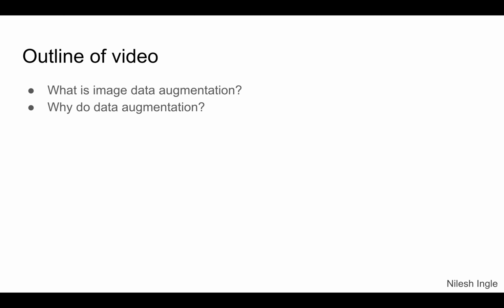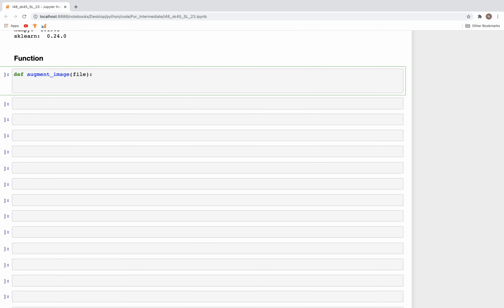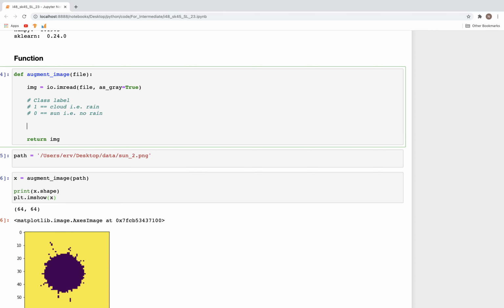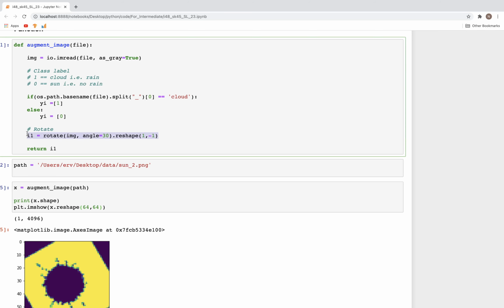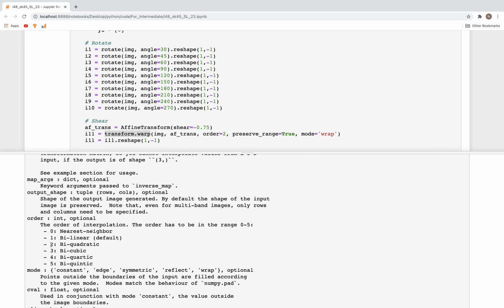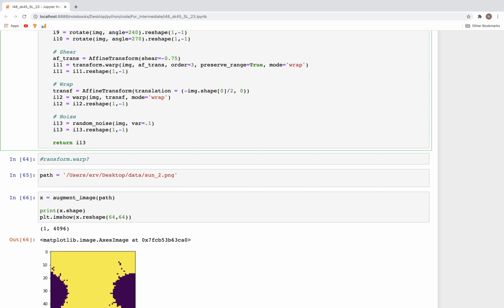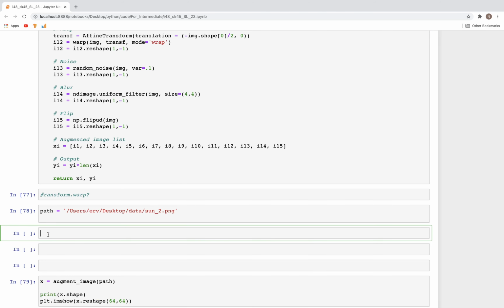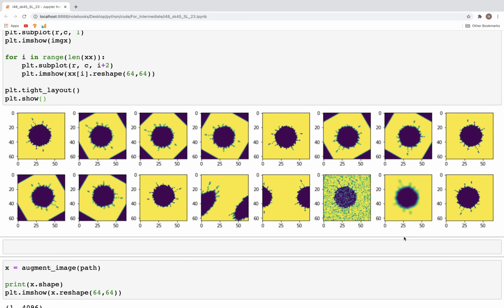#48: Scikit-learn 45:Supervised Learning 23: Image augmentation in Python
The video discusses the intuition for image data augmentation followed by coding in Python.

Timeline
(Python 3.8)

[Note: There is a lag in video and audio.]

00:00 - Outline of video
00:29 - What is image data augmentation?
01:39 - Why do data augmentation?
01:51 - Example of image augmentation
02:42 - Open Jupyter notebook
03:15 - Create a custom image augmentation function: read image
07:54 - Create a custom image augmentation function: rotate image
10:36 - Create a custom image augmentation function: shear
11:42 - * * * Note: Video lags audio * * *
13:33 - Create a custom image augmentation function: wrap
15:00 - Create a custom image augmentation function: noise
15:52 - Create a custom image augmentation function: blur
16:40 - Create a custom image augmentation function: flip
17:17 - Create a custom image augmentation function: List of augmented images
18:10 - Create a custom image augmentation function: Lables for augmented images
18:40 - Plot augmented images
21:24 - Ending notes